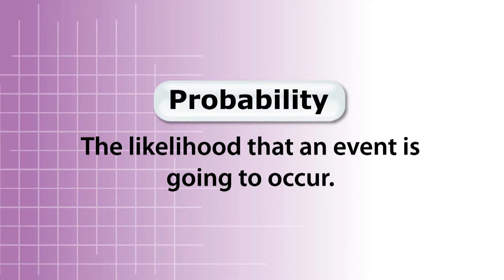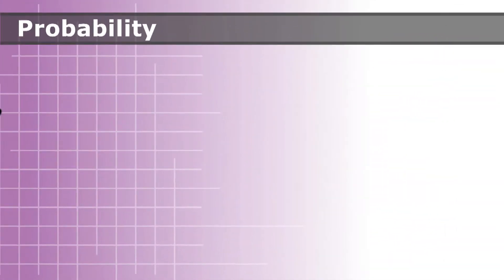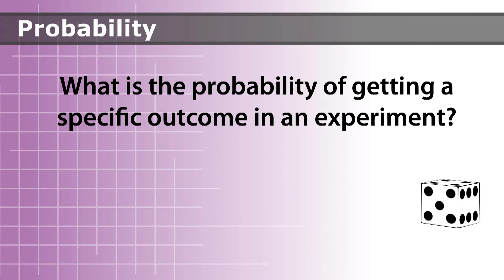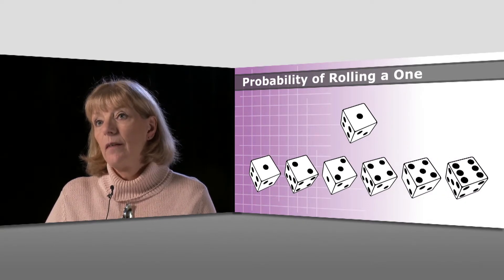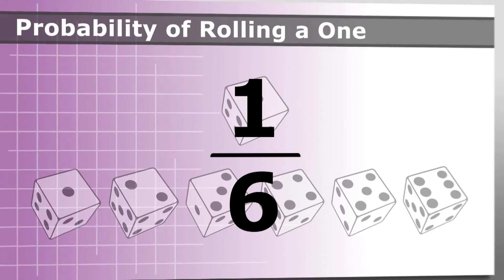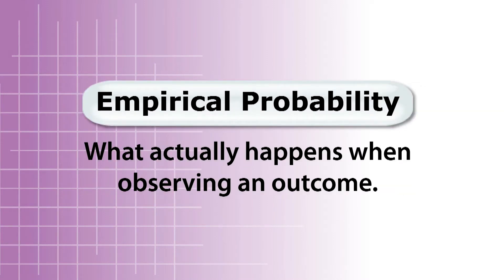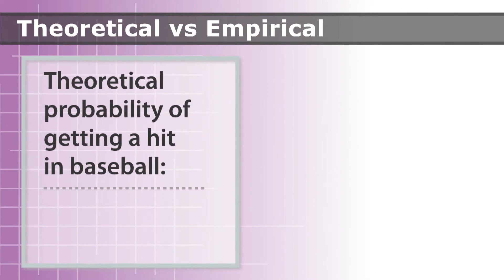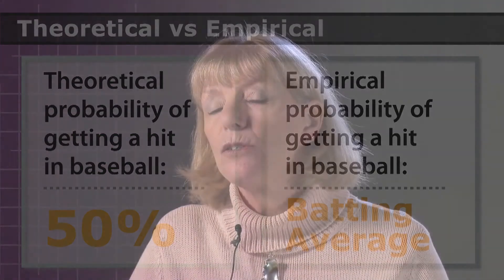Theoretical and Empirical Probability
Learn the definition of probability and the difference between theoretical and empirical probability

Video from the College Math Vizi Self-Learning Course.